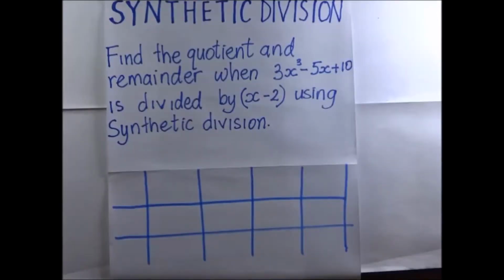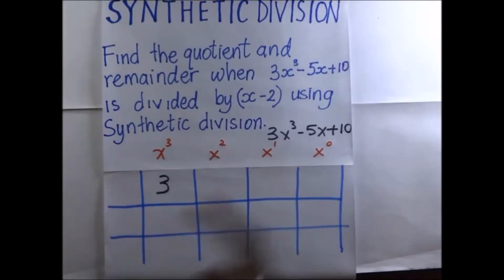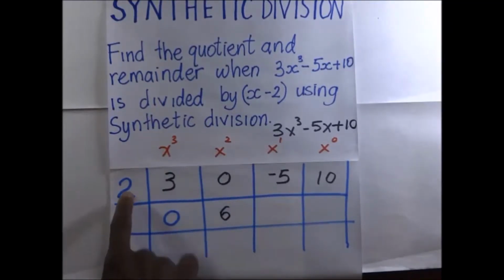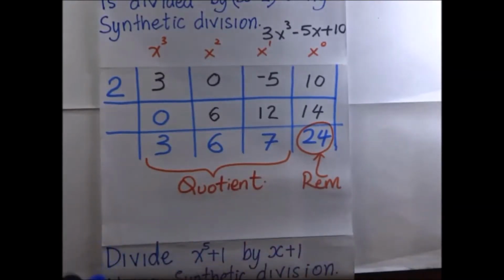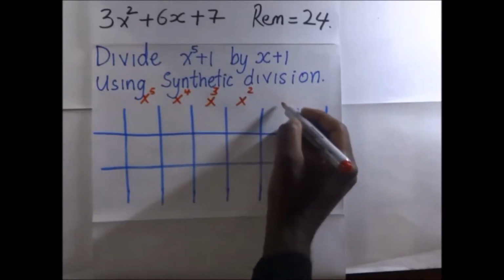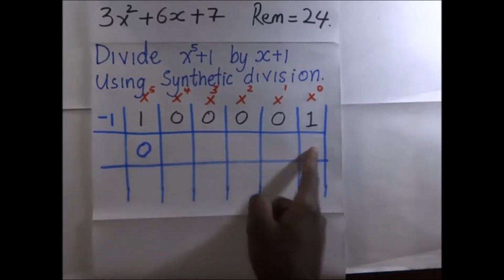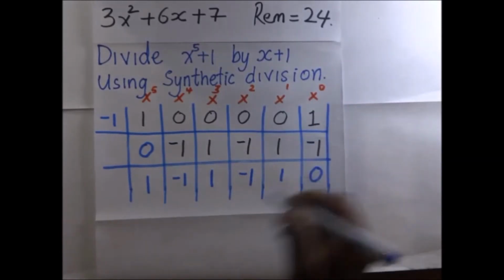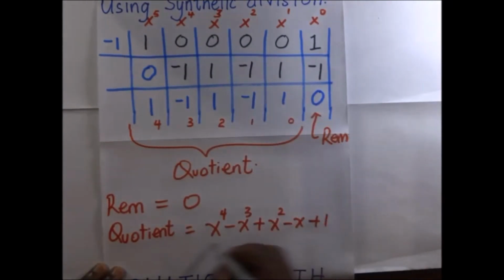Synthetic division method | Synthetic division in polynomials - worked examples - Kisembo Academy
This lecture introduces how to use synthetic division method to solve polynomials (Synthetic division in polynomials) i thank all those that are supporting me via
your generous support enables me to continuously produce videos such as these. may God bless you more.
Synthetic division worked examples by Kisembo Academy
Synthetic division is a shorthand, or shortcut, method of polynomial division in the special case of dividing by a linear factor -- and it only works in this case. Synthetic division is generally used, however, not for dividing out factors but for finding zeroes (or roots) of polynomials.